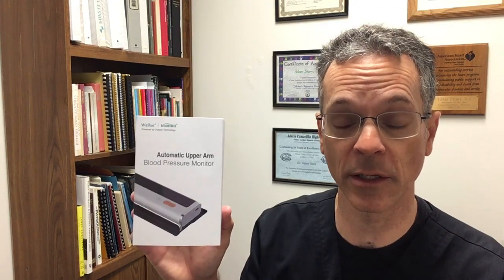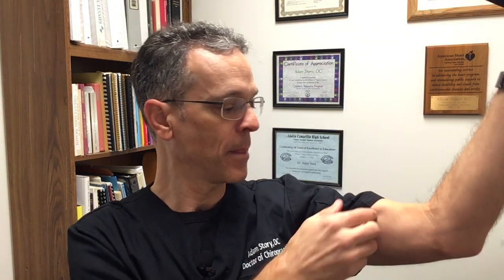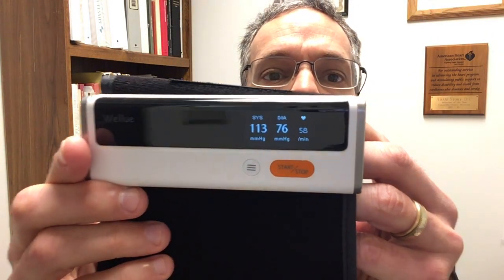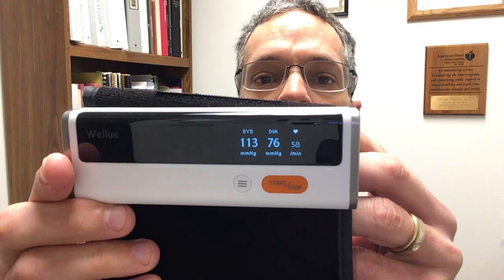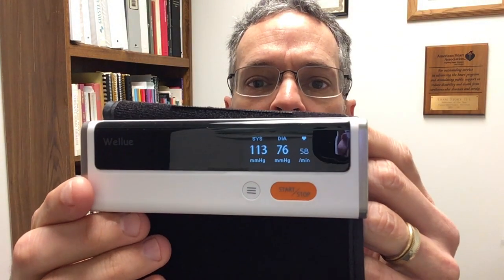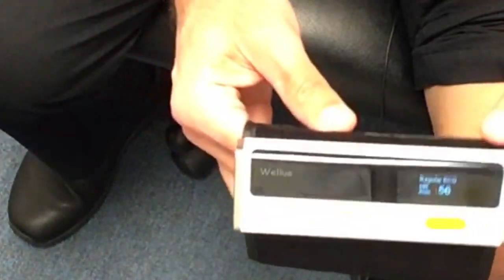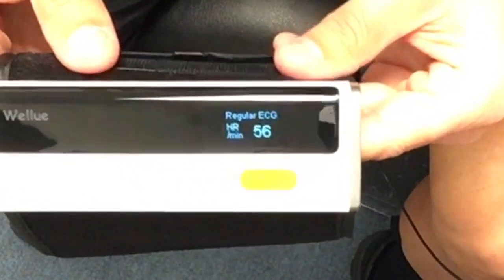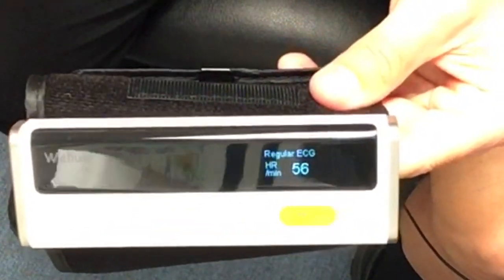The BEST Blood Pressure and EKG/ECG Machine to use at HOME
Here's how to get the Home Blood Pressure/ECG/EKG machine:

Amazon US

Amazon CA

Amazon UK